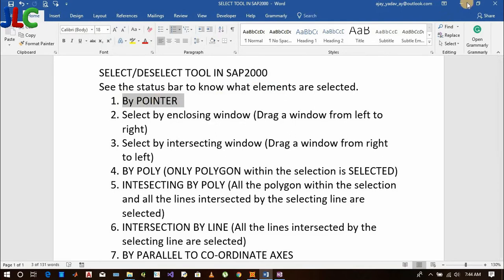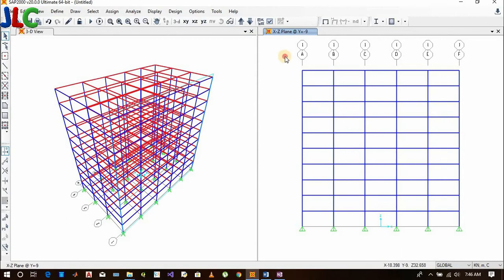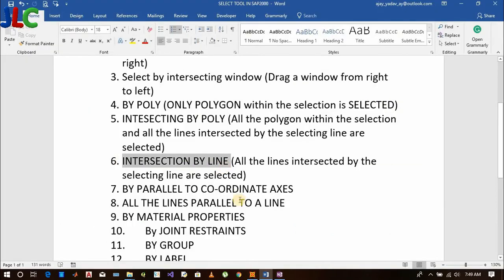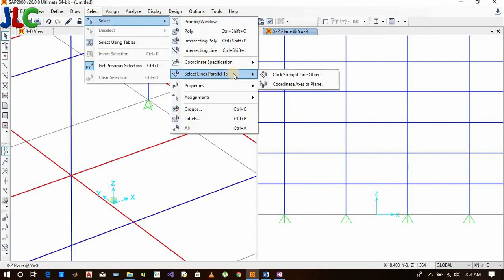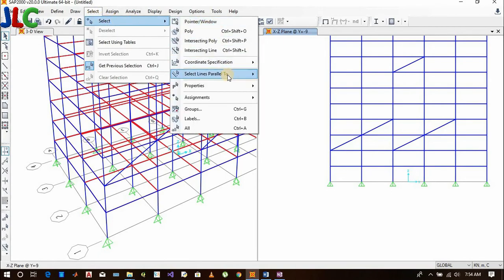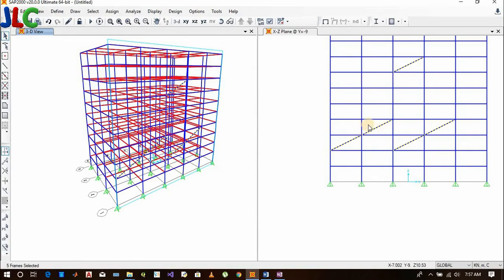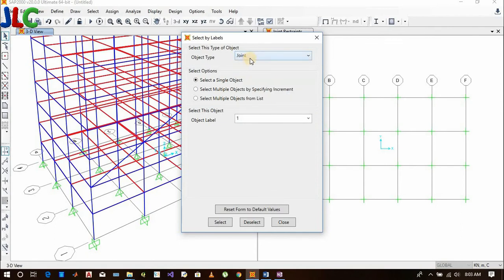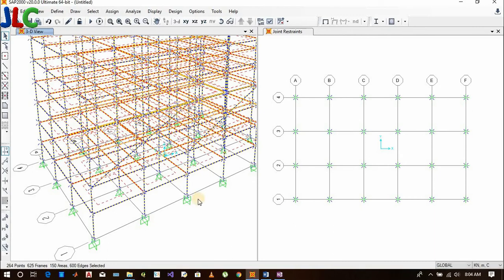[SAP2000 #4] - HOW TO USE SELECT TOOL/MENU|DIFFERENT TYPES OF SELECT MENU/TOOL IN SAP2000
SELECT/DESELECT TOOL IN SAP2000
See the status bar to know what elements are selected.
1. By POINTER
2. Select by enclosing window (Drag a window from left to right)
3. Select by intersecting window (Drag a window from right to left)
4. BY POLY (ONLY POLYGON within the selection is SELECTED)
5. INTESECTING BY POLY (All the polygon within the selection and all the lines intersected by the selecting line are selected)
6. INTERSECTION BY LINE (All the lines intersected by the selecting line are selected)
7. BY PARALLEL TO CO-ORDINATE AXES
8. ALL THE LINES PARALLEL TO A LINE
9. BY MATERIAL PROPERTIES
10. By JOINT RESTRAINTS
11. BY GROUP
12. BY LABEL
13. SELECT ALL
14. SELECT USING TABLES
15. INVERT SELECTION
16. GET PREVIOUS SELECTION
17. CLEAR SELECTION

~~~FOR ANY QUESTIONS, DO COMMENT